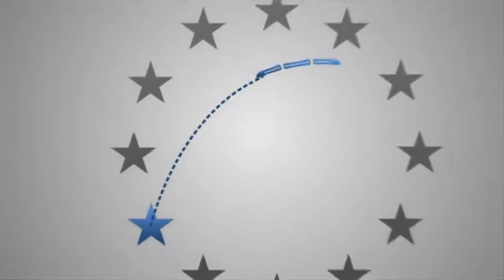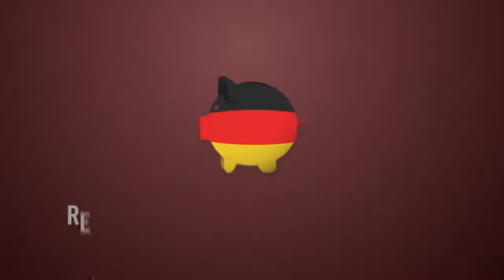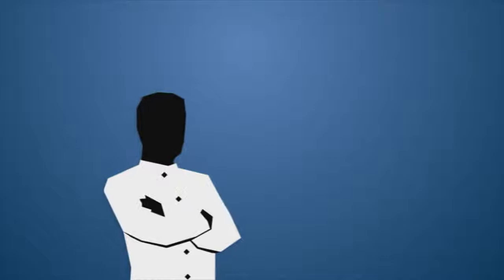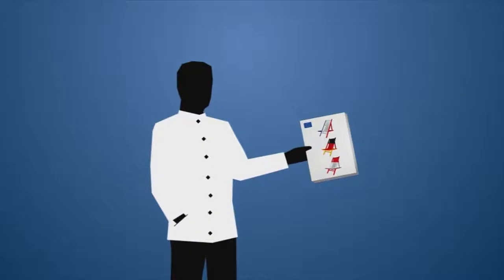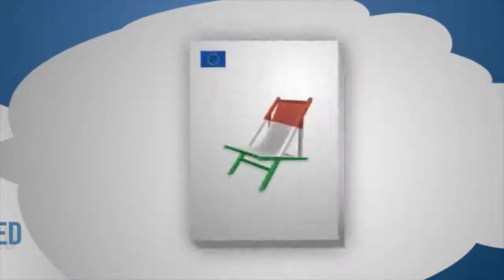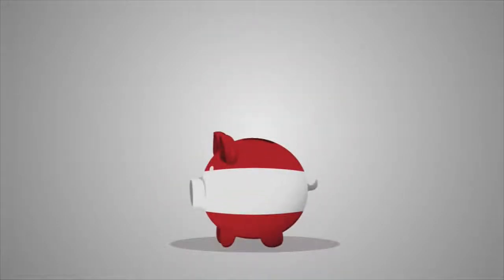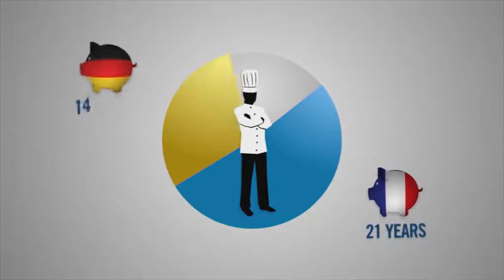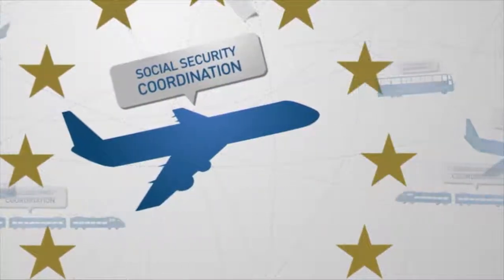EU rules on SOCIAL SECURITY - Which country will PAY my old age pension if I move within EUROPE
What will happen to your rights to an old-age pension if you live and work in more than one country of the European Union or in Iceland, Liechtenstein, Norway, and Switzerland. In particular, what happens to contributions paid in one country if you then move to another country? And which country will pay your pension when you reach retirement age? EU rules on social security coordination enable you to move around Europe and not lose out on your social security rights.

Suspend your Disbelief